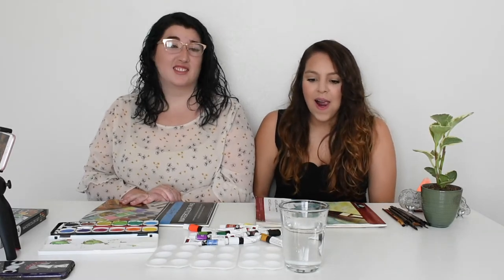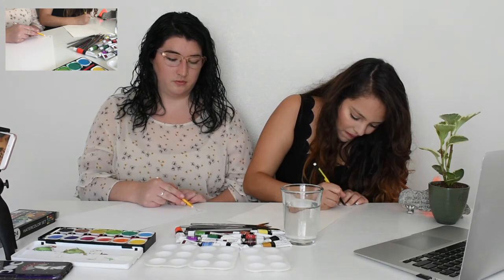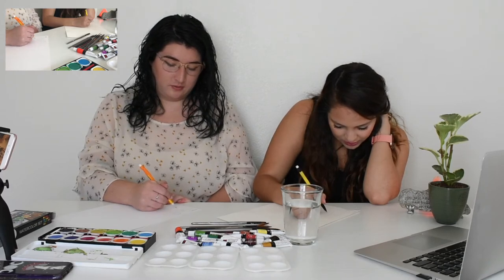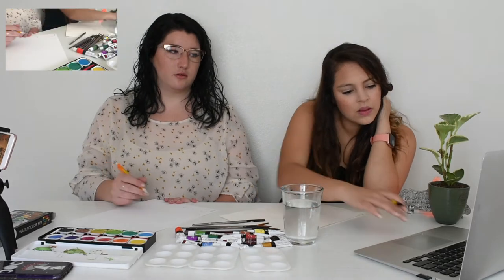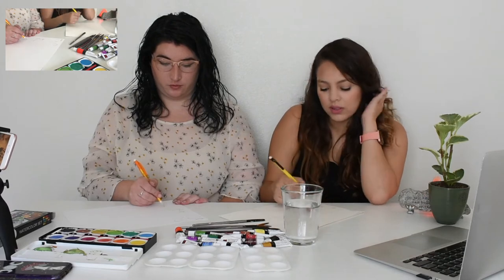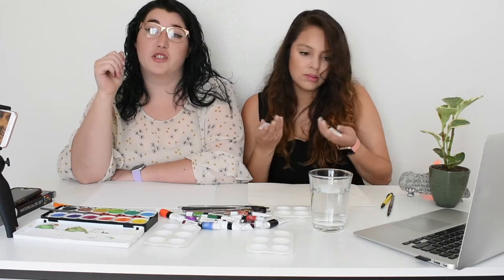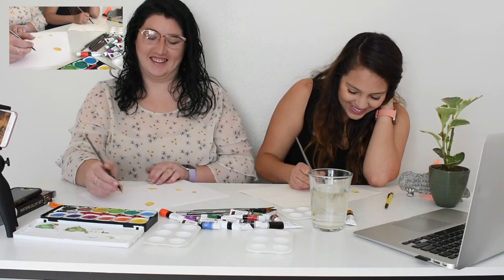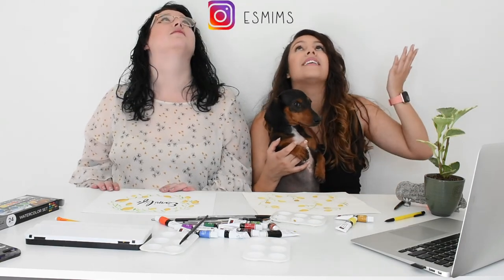FOLLOWING A WATERCOLOR TUTORIAL WITH MY BEST FRIEND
Hi, today I will be following a watercolor tutorial with my friend to see how we do. Enjoy!